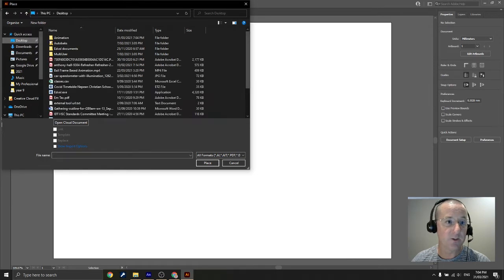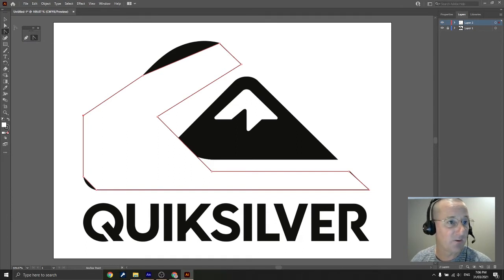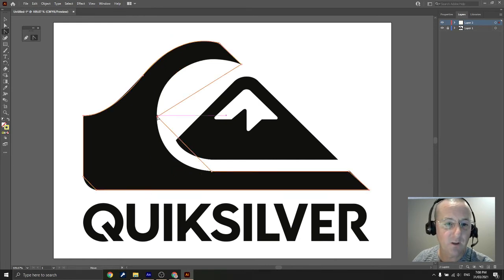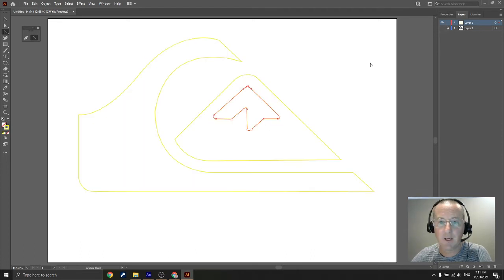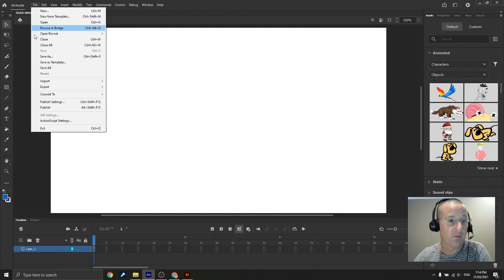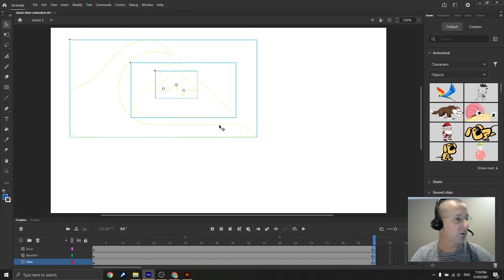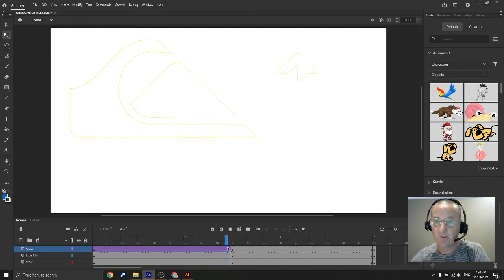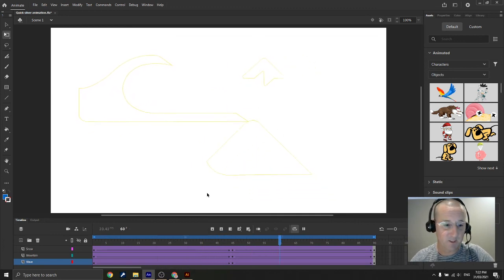Trace a Bitmap image in Illustrator and then animate in Adobe Animate